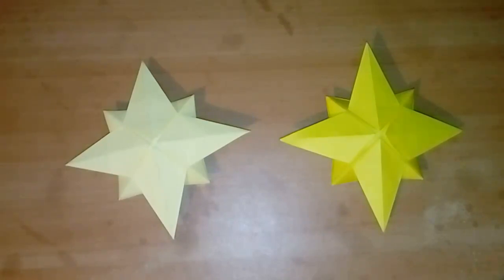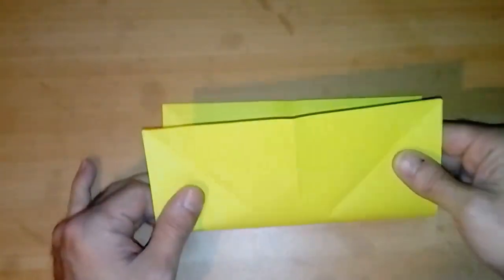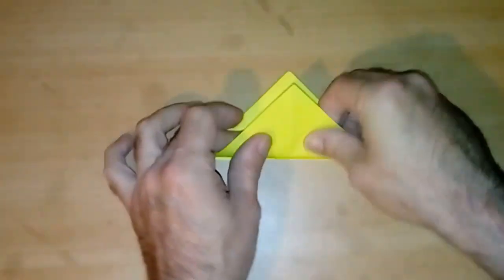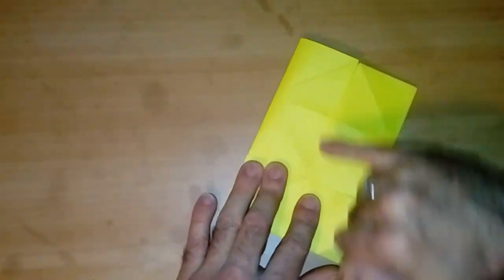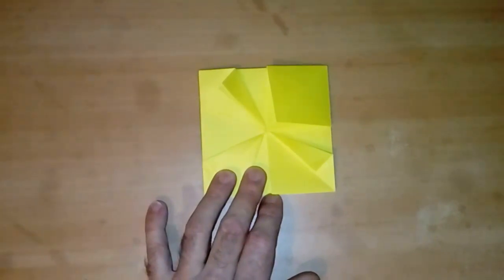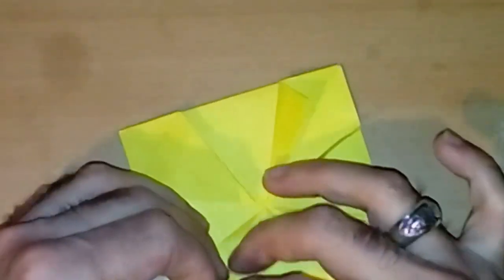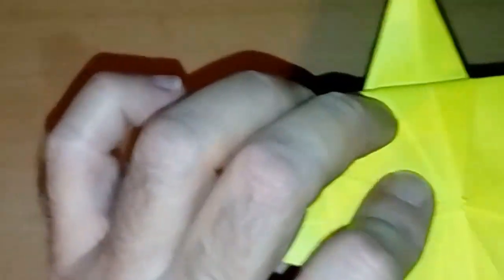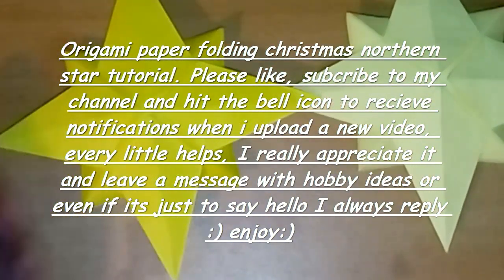How to make an origami paper folding Christmas North star tutorial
hello guys, with christmas on its way i thought for his video I thought id show you how to make a origami paper folding Christmas North star tutorial. Enjoy making this with me and give me a like and subscribe, press the bell icon to receive notifications when i upload a new video to my hobbies youtube channel, ho and leave a mesage below weather it be a suggestion what to make and do a tutorial on next, an hobby you'd like see done etc etc or just to simply say hello :) I always reply :) I really do appreciate it, every little helps and keep an eye out more hobby videos to come :) and you can also follow me on twitter @CraigWillSmith ENJOY :) and watch this space more tutorials to come :) ! have a good un